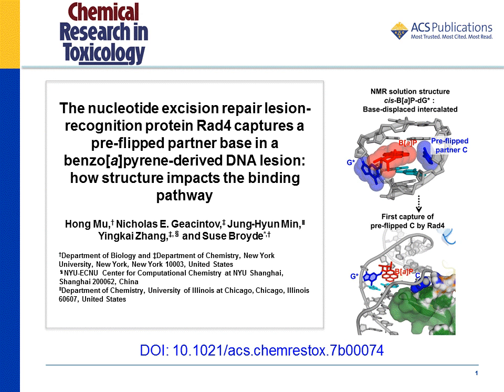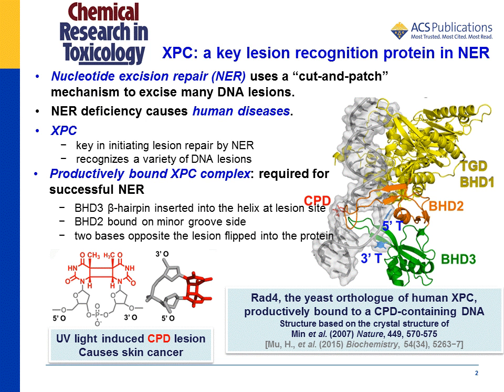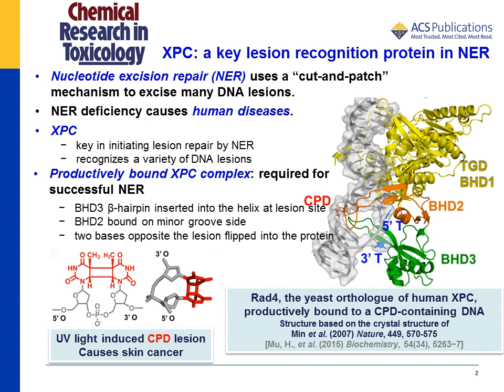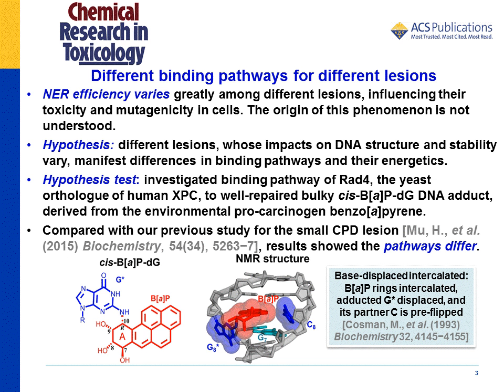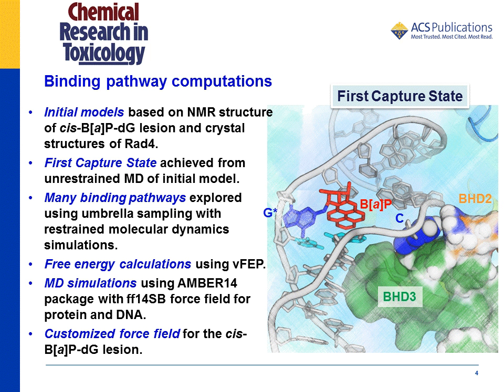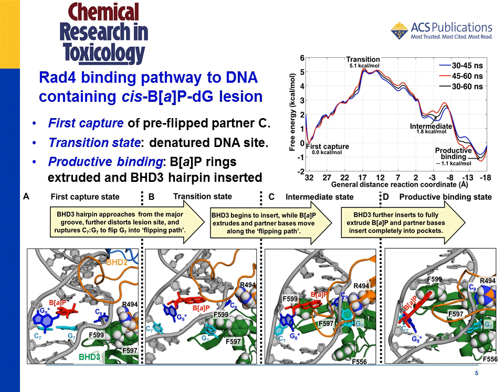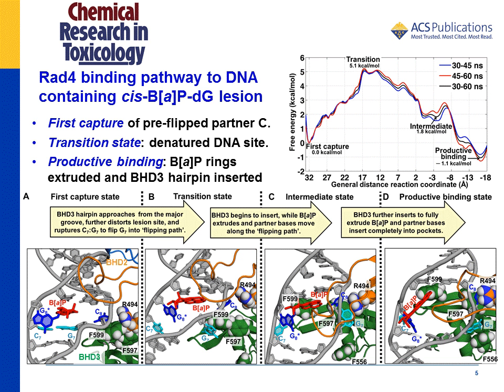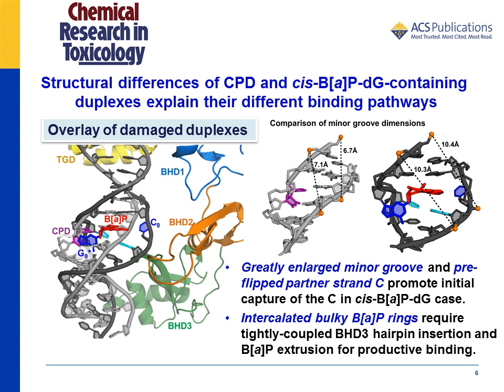Live Slides of my paper (DOI: 10.1021/acs.chemrestox.7b00074)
Nucleotide Excision Repair Lesion-Recognition Protein Rad4 Captures a Pre-Flipped Partner Base in a Benzo[a]pyrene-Derived DNA Lesion: How Structure Impacts the Binding Pathway